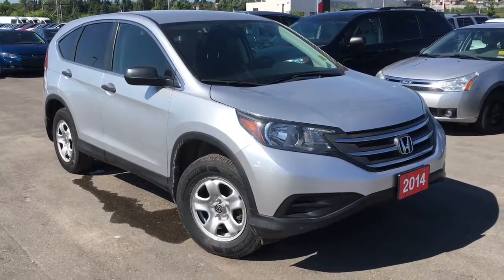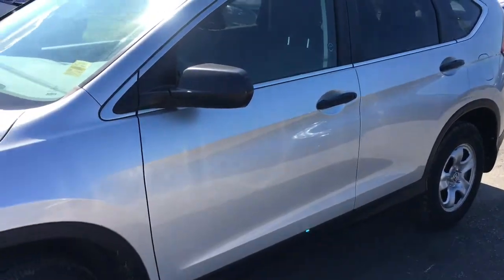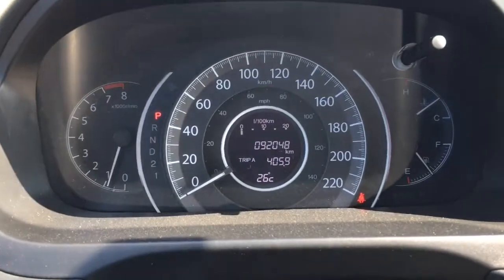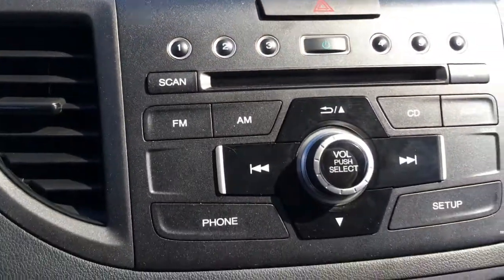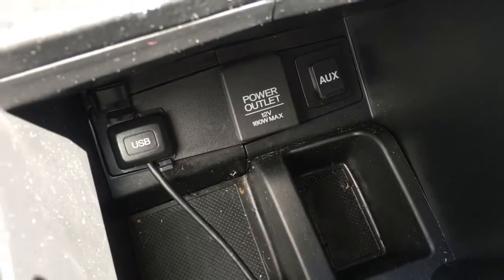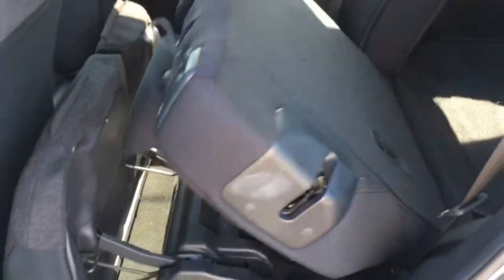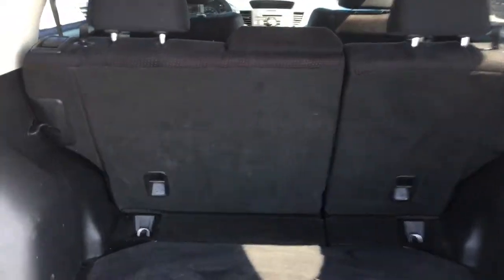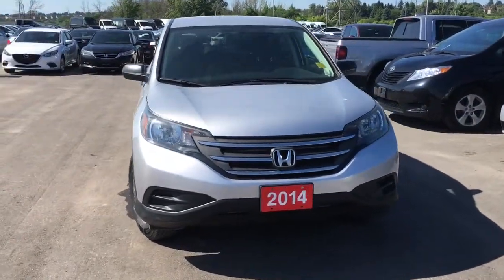2014 Honda CRV LX Alabaster Silver | WHITBY OSHAWA HONDA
Recently acquired, this 2014 Honda CR-V LX-AWD is perfect for anyone seeking economy, utility and comfort! Finished in a beautiful Alabaster Silver Metallic with the upgraded black fabric interior, the LX package is loaded with standard features such as heated seats and a Bluetooth wireless mobile interface. The CR-V provides performance without the premium price of fuel. Tackle the road with the CR-V’s 4-cylinder i-VTEC engine producing 185-hp tied with a quick-shifting 5-speed automatic transmission, which gets put into motion with Honda’s Real Time AWD system. With plenty of seating space for 5 adults and cargo capacity to fulfill your heart’s desire worth of items the CR-V is the perfect balance of luxury and utility. Come test drive this vehicle and experience this vehicle today! Ask us about our special payment options to fit your budget and drive away today! Whitby Oshawa Honda - 'CITY DEALS WITH A COUNTRY FEEL'

Currently Available
STOCK #: U7305
                  U7677

300 Thickson Rd., South, Whitby, ON